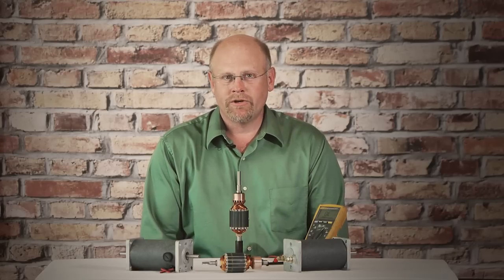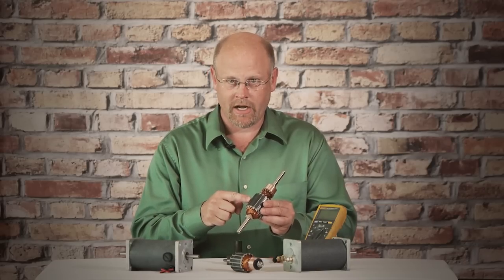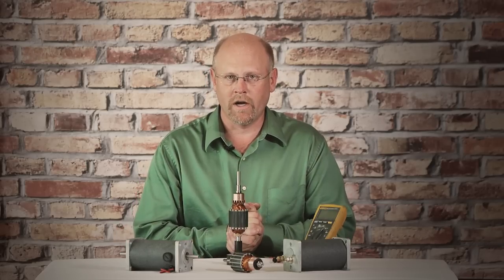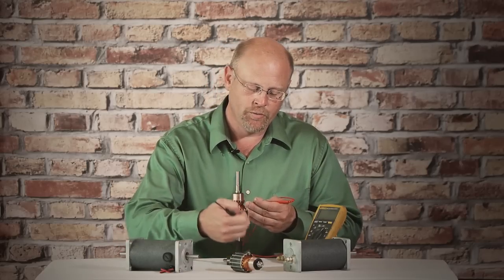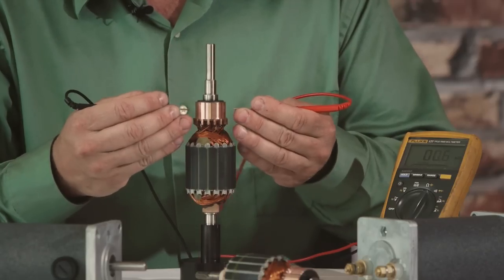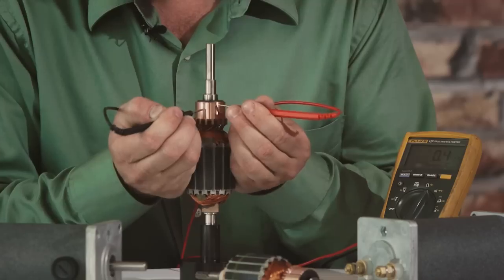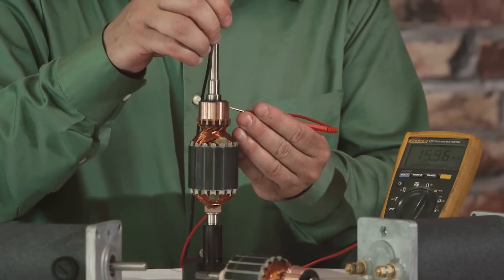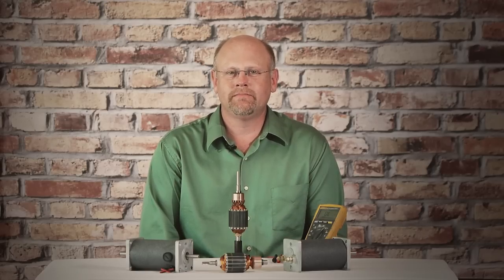Groschopp Tech Tips | How to Check for a Damaged Armature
Here are three quick checks you can perform with a volt/ohm meter to test a DC motor armature winding to determine if a motor armature is functioning properly.

Groschopp Tech Tips is a series of How to & How it Works videos presented by our Engineers and Technical Sales Staff to help answer your fractional horsepower motor questions.

For a written guide on how to check for a damaged armature,